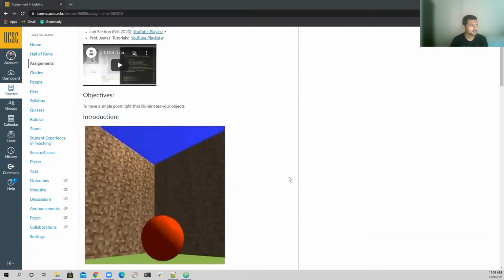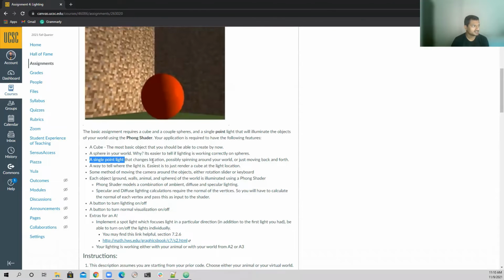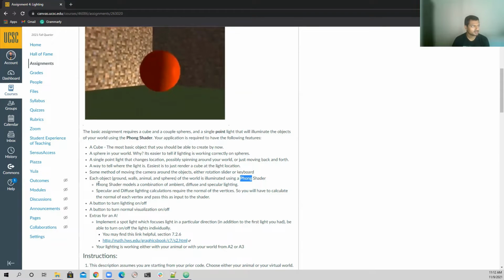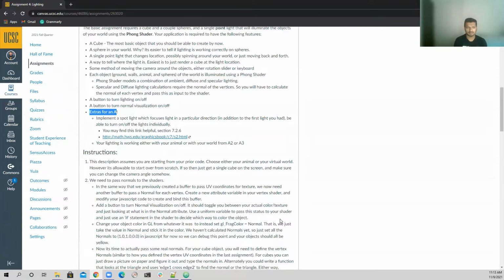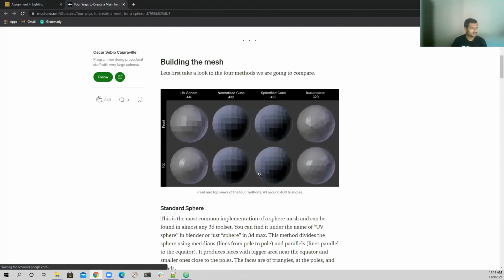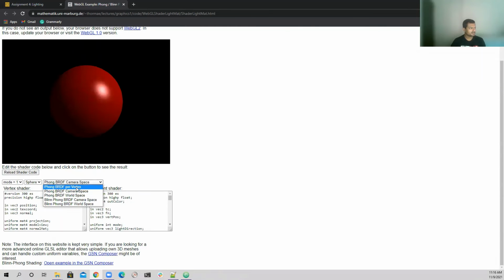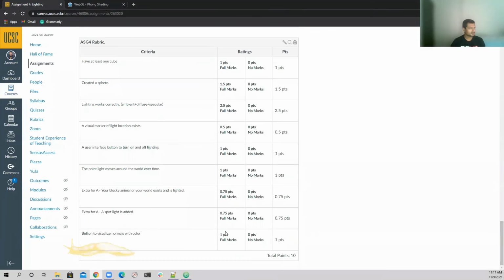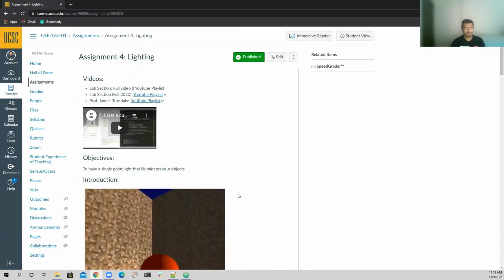1 Assignment 4 Intro